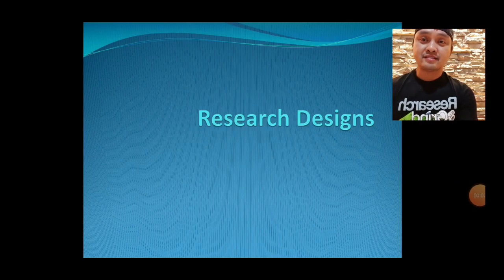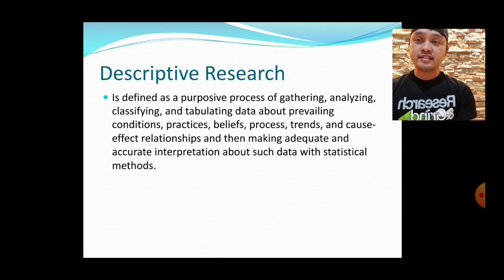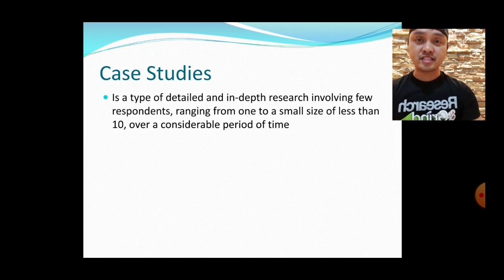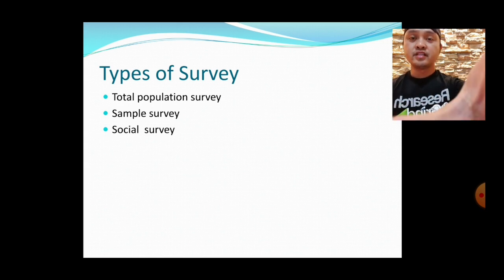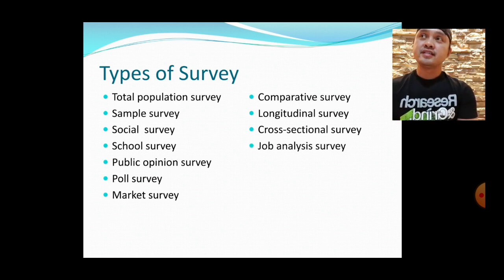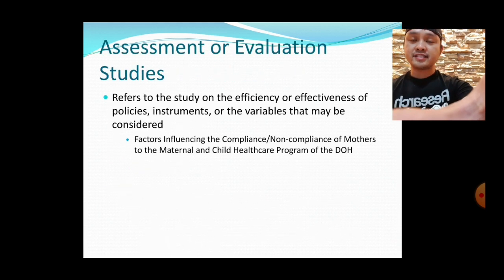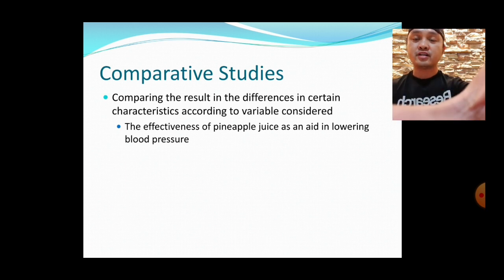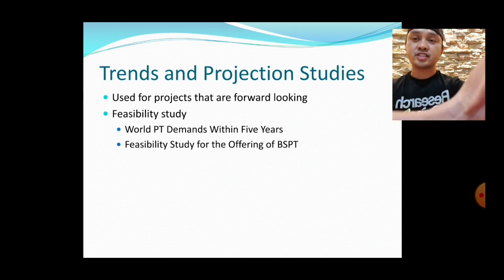Descriptive Research Designs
Quantitative